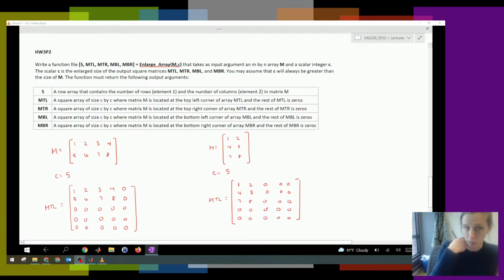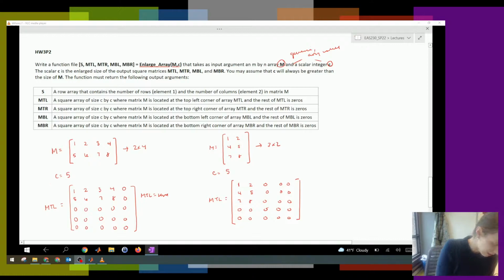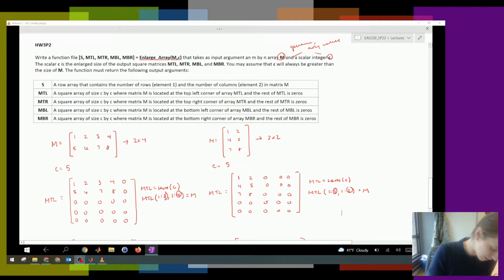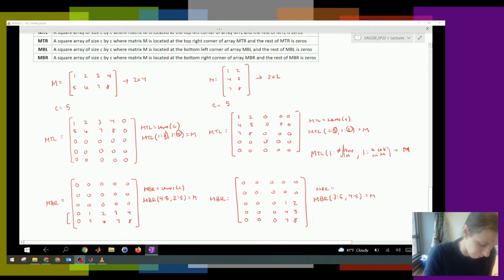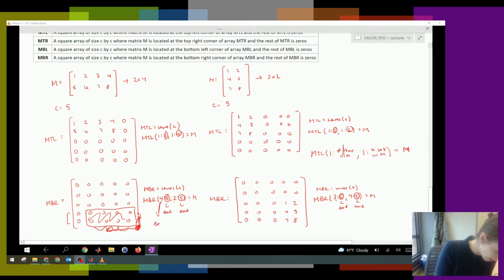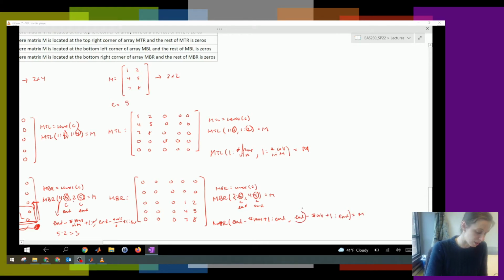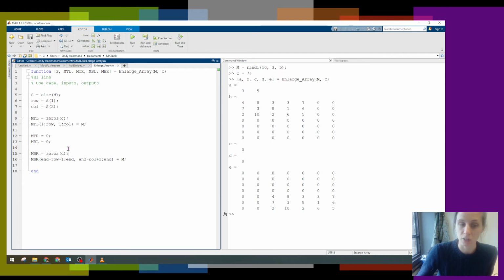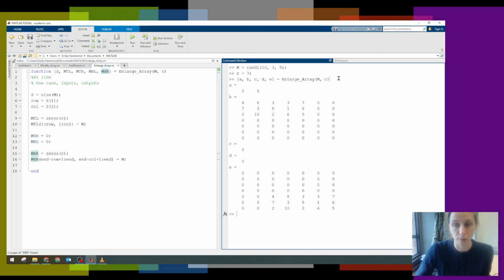Supplemental videos: HW3P2